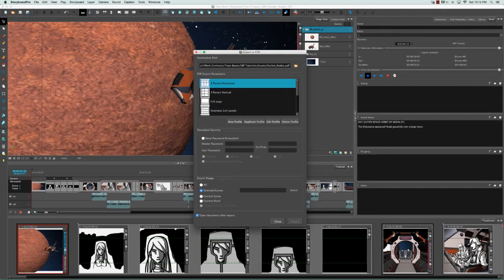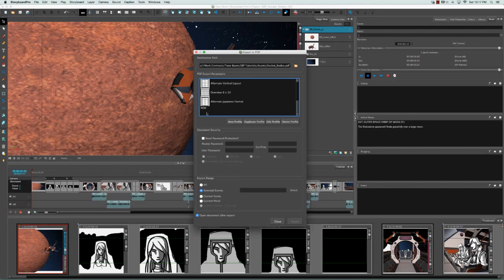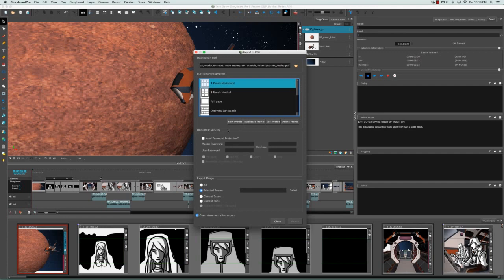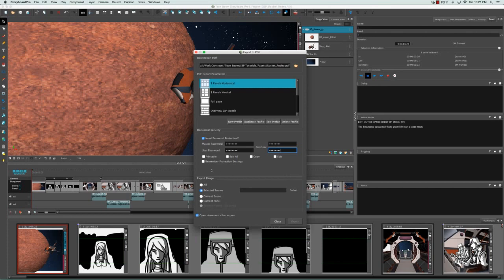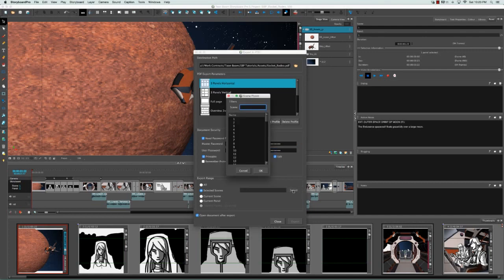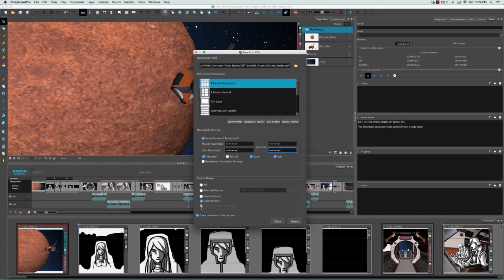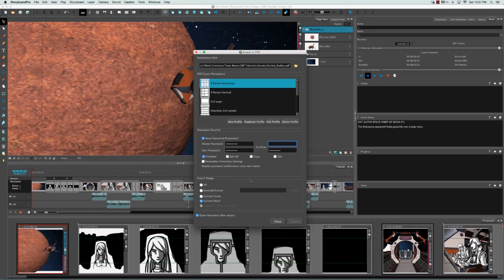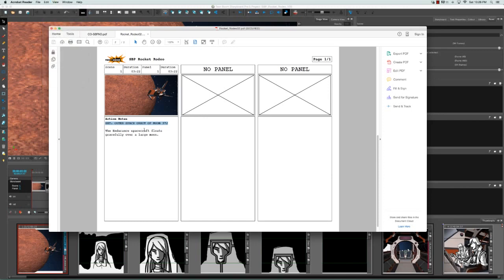How to Customize PDF Export with Storyboard Pro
Learn how to customize a PDF file when exporting from Storyboard Pro. You can set up the PDF export settings for a selected panel. This panel will be exported with all the others, but will follow its own rules.